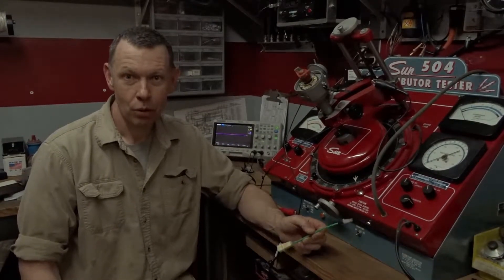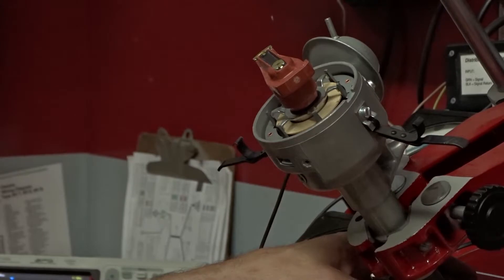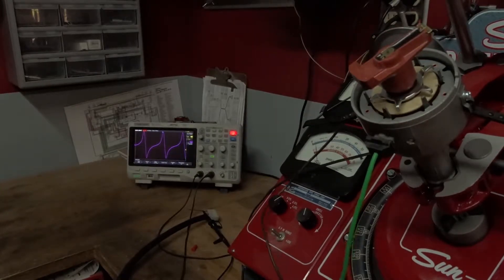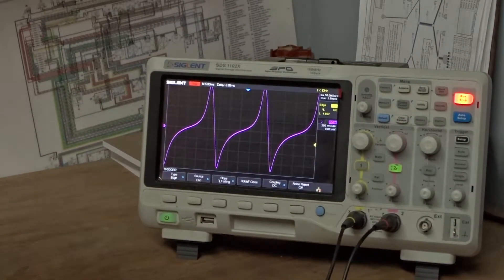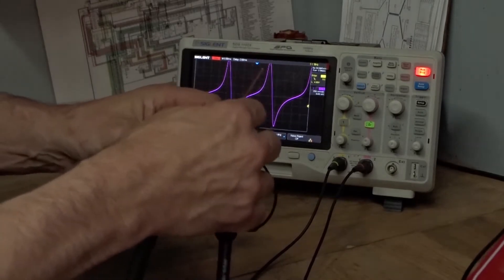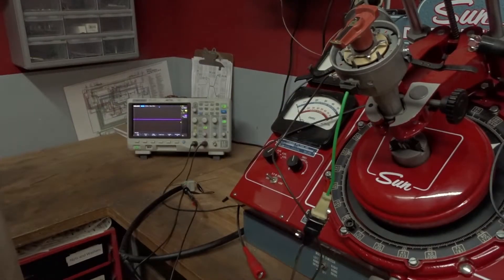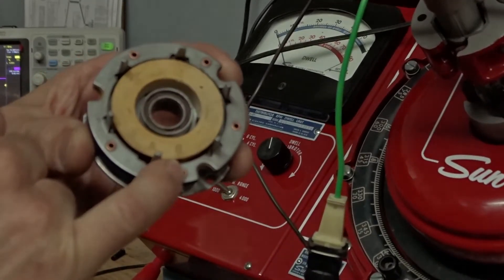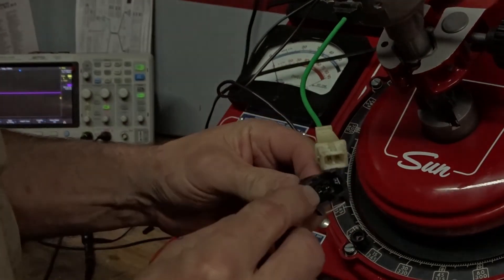Ignition Distributor. Does the direction change your ignition?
Ignition polarity. Does changing the direction of rotation in an impulse generator distributor change the polarity? In this video, we show you. The waveform's direction directly influences ignition timing. Running a vehicle with the trigger system polarity reversed will also directly result in CDI and ignition coil failure. You have to be careful with the green wire. In the early sets, almost a blue-green, the wire is reversed inside.
Automotive oscilloscopes purchased from suppliers like SnapOn or Mac Tools can be expensive. The advantage these scopes offer is that they are preset with the basic measurement settings. Once you learn how to set up the test parameters using a true lab oscilloscope, you will get a higher-quality waveform. And with more flexibility to read different waveforms, for a tenth of the price.

Here are the links to the scope and the probe set we use in this video
Probe set for Oscilloscope

An easy way to help us out is to share, watch, comment, and like a video. This will help us get seen, thanks. Remember, likes are free!